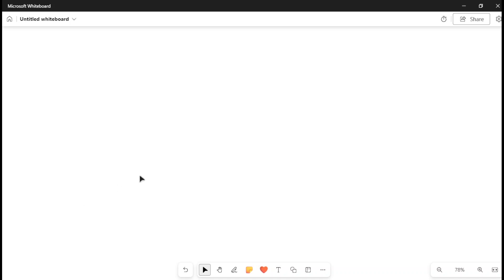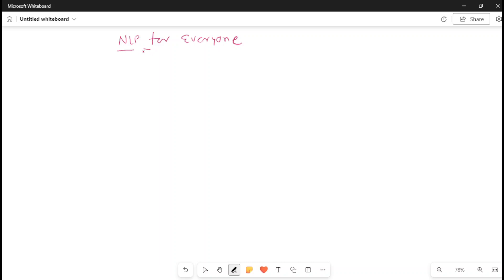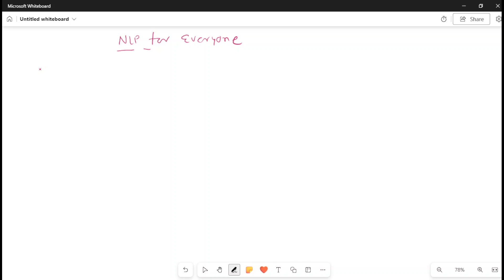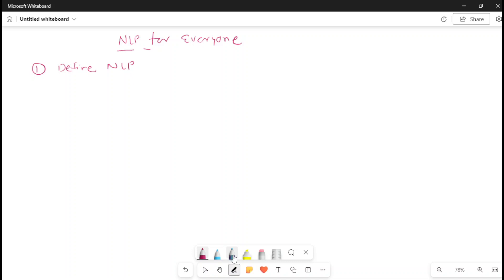NLP Basics | Lecture 1 | NLP for everyone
These are the topics covered in this lecture

Define NLP & its task
History of NLP
Approaches to NLP
How NLP Understand NLP
Syntax, Structure, Semantics
Language as data
AI for NLP